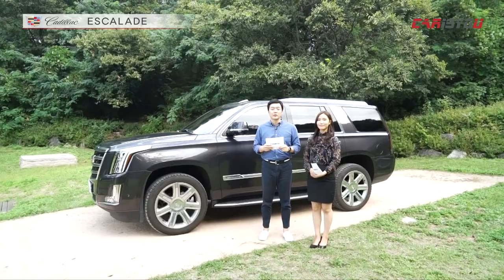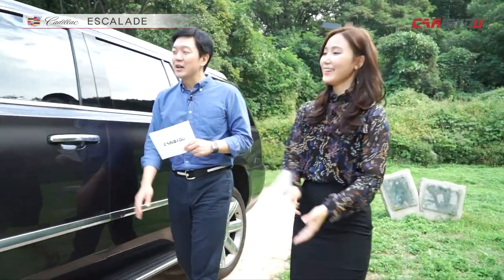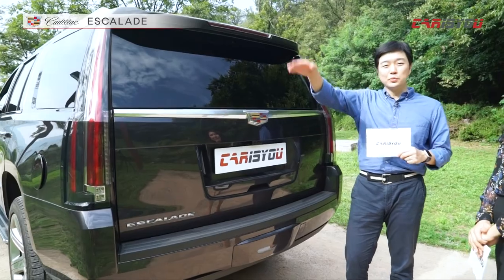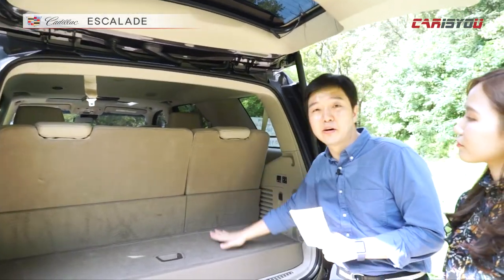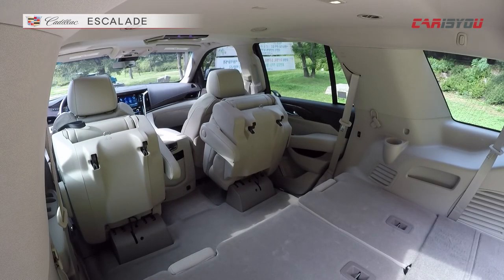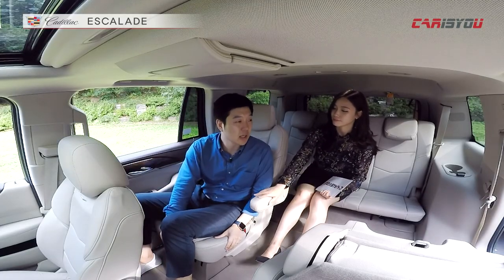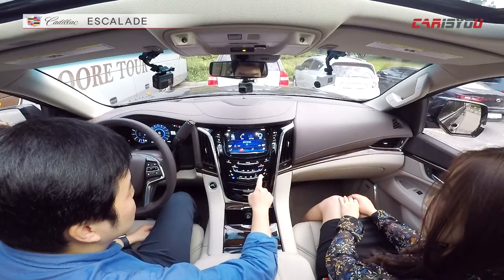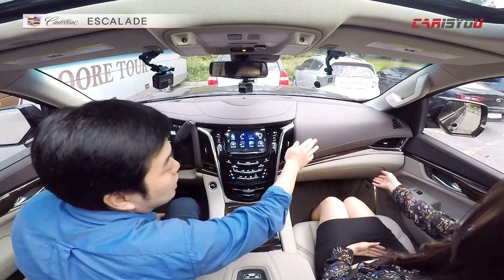카이즈유 - 캐딜락 에스컬레이드(외관, 실내 리뷰)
[카이즈유]

안녕하세요. 카이즈유입니다.

이번 영상에서 만나볼 차량은 캐딜락 에스컬레이드 입니다.

영화 속에서 자주 등장하는 에스컬레이드는 남자들의 로망이자

드림카 입니다.

마초적인 멋진 외관 디자인만큼 다양한 매력이 있는지 한번 같이

보실까요? :)